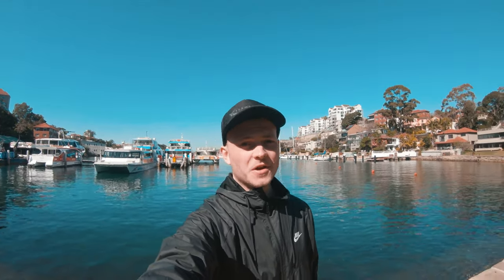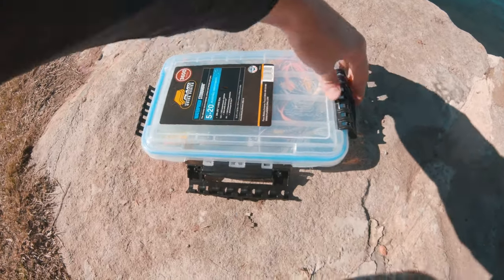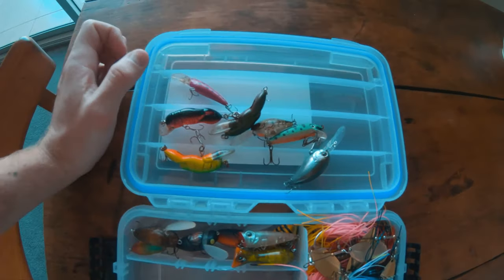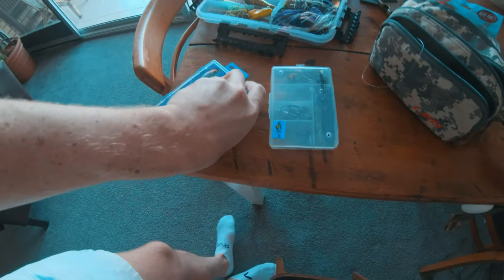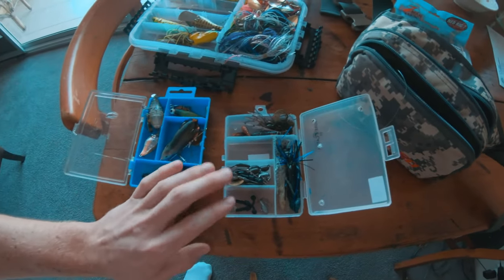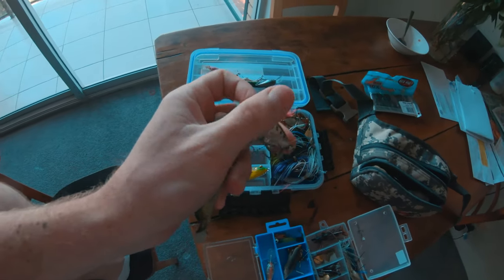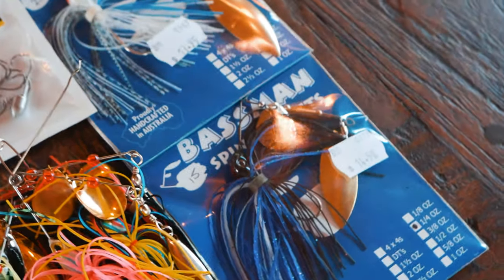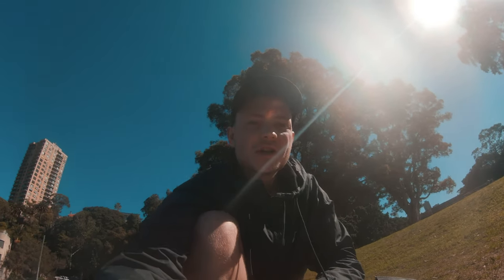Best LURES - Murray Cod, Australian Bass, Golden & Silver Perch 4k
-VIDEO CREDIT-
SB Fishing
JAKKO DAVIS
Art of Adventure
Fishing Foreign Waters
SB Fishing Adventures

Plenty more videos to come.
Cheers zaccy

= THE LURES I USE =
TOP OF THE RANGE LURES FOR  GIANT MONSTER PB BASS

EARLY MORNING/ LATE AFTERNOON - SURFACE LURE

Duo Realis Shinmushi Custom Cicada 50mm
Kato Karnage (Green Keep, Gingernut, Black Witch) cicada 40mm
Micro Pompadour Honebone Clear 42mm
Tiemco Soft Shell Cicada Bumble Bee 40mm
Semi Transparent popper 50mm

MID MORNING SHALLOW CLEAR/STAINED WATER - CRANK BAITS AND JIGS

Saku Crank JNR 38mm
Strike Pro Cranky 42mm
Bassman Crayfish Crank Bait 60mm
Jig Heads 1/8oz #2 Hook
Ricks Fish 2”/5cm Soft Plastic Curly Tail Grub – Multiple Colours
J Spinner, Spinnerbait / buzz bait

MID DAY DEEP DIRTY WATER - CRANK BAITS AND SPINNER BAITS

Strike Pro Small Supersonic 2-3/8in
TT Lures Vortex Spinnerbait
Bassman Spinnerbait (1/4oz, 3/8oz, 1/2oz
Future video ideas,
Percalates novemaculeata, Somerset Dam, Moogerah Dam, Lake Lyell, Wyaralong Dam, Clarence river Bass fishing, Maroon Dam, bangalow, lismore, brisbane, byron bay, casino, wilsons river, richmond river, Assassin fishing kayak - forest camo, Golden perch, Murray cod, Estuary perch, Bidyanus bidyanus, Mangrove red snapper, Mary River cod, Barramundi, Mary River Australian Bass, bass fishing, christmas, creative lures, diawa generation, Diawa sol, diawa T3, fathers day fishing, dad fishing, kayak fishing snags, freak, freak assassin, freak kayak package, freak kayaks, freak sports freshwater fishing, fresh water fishing kayak, kayak anchors, kayakers, Kayak Fishing, kayaking, kayak life jackets, kayaks lure fishing, Murry River Cod, new year paddle, railblaza recreational kayak, Saratoga, saratoga fishing Shimano, stradic ci4, South East Queensland, Tarpon, wild bass, win, yak, Yellow Belly, z man, zman bass, African Cichlid Tank, How to keep African Cichlids, African Cichlid Tank Beginners Guide, Mbuna Biotope, Malawi Cichlids, Rift Lake Cichlids, Mbuna, Marc Boulton, Guide For Setting Up A Fish Tank, How to setup an Aquarium, How to set up a fish Tank, How to set up an African Cichlid Tank, How to set up a Cichlid Tank, How to set up a Tropical Fish Tank, How to paint a fish tank, What paint to use to pain a fish tank, Aquarium background, Painting a fish Tank, Aquarium Lighting, How to set up a T5 Starter Unit, giveaway, Best Aquarium Lighting, Aquarium T5 Lighting, iQuatics, How to aquascape an aquarium, How to aqua-scape an aquarium, How to Aqua Scape an aquarium, Aquarium Aquascaping, How to rinse sand, How to rinse coral sand, How to rinse play sand, Aquarium substrate, how to keep your aquarium crystal clear, How to stop your substrate from going cloudy, How to fill a fish tank with water, how to breed discus, discus, how to, discus breeding, How To Add Water To An Aquarium, PRASETHEPEN fishing zacpenprase How to fill a fish tank with water without disturbing the substrate, Aquarium Filtration, African cichlid tank filtration, Cichlid tank filtration, How to filtrate a cichlid tank, Aquarium External Filters, How to Seed a New Aquarium Filter, How long to seed a new filter, What is Seeding a New Aquarium Filter, What is Seeding a New Aquarium, How set up an external filter, Fish Tank Filters, How to use Aquarium Wave makers, Wave makers for African Cichlids, The Benefits of Wave makers in an Aquarium, How to heat an aquarium, How to Heat a fish Tank, African Cichlid Hub Forum, how to raise fry, diy, "Hara Gallireya Reef" Afra Mbuna rift lake cichlid "lake Malawi" fish tank aquarium "African Cichlid"
HOW TO BREED AFRICAN CICHLIDS
HOW TO GET YOUR AFRICAN CICHLIDS TO BREED
BREEDING AFRICAN CICHLIDS
AFRICAN CICHLIDS SPAWNING
AFRICAN CICHLIDS BREEDING
How to breed cichlids
breeding cichlid tips
petshop tour
fish room tour
The BEST YouTube camera set-up!
eBay, MYSTERY BOX, Nissan, Jeep Wrangler, 4x4 off road